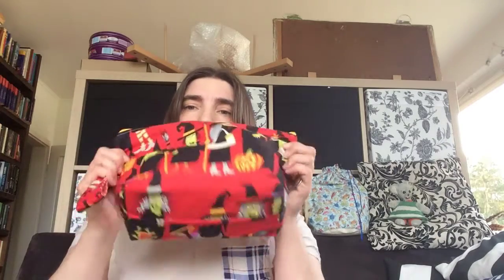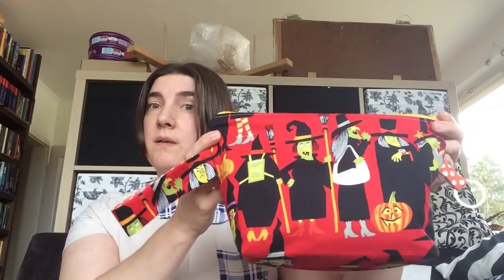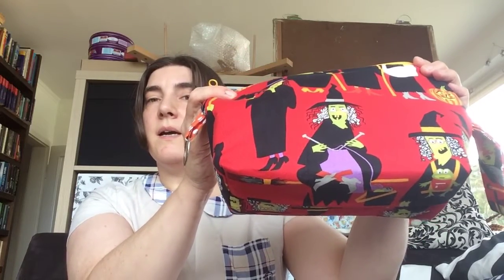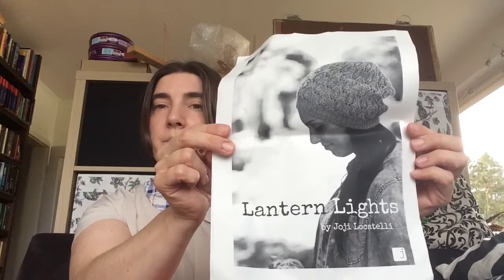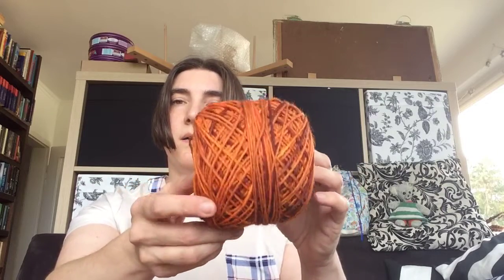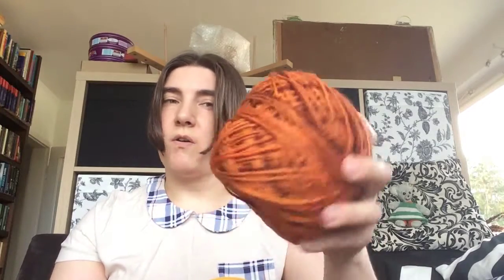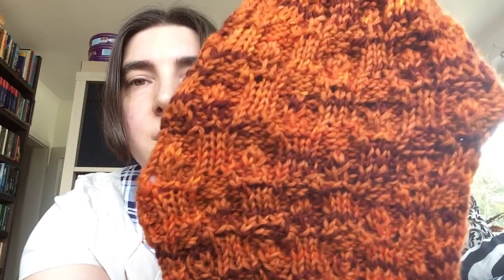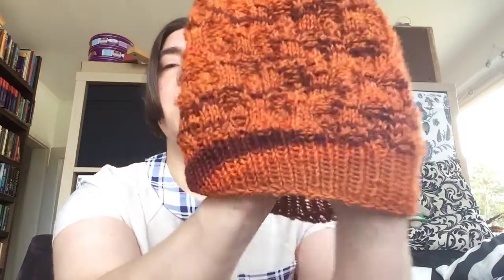Yarns and Books and everything fine - FO „Lantern Lights Hat“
You can find me on ravelry and Instagram as mikealuna.
This project is part of the jojifallkal2018 or jojifallkal18 over on ravelry in the group “Designs by Joji” for which you could sign up until August 30th, 2018 and which goes from September 1st, 2018 until November 30th, 2018.
[This video contains advertising. Everything is self bought. I’m not paid for it.]